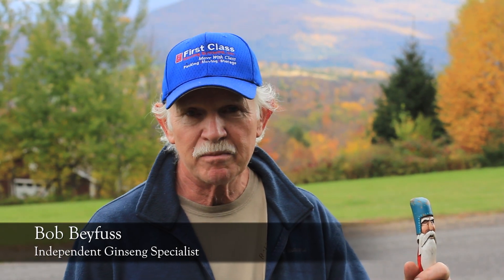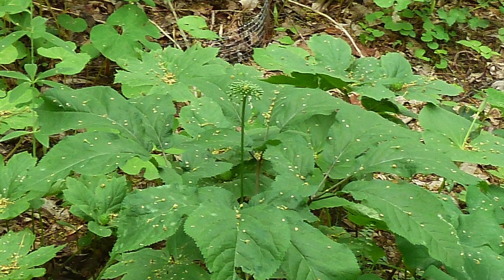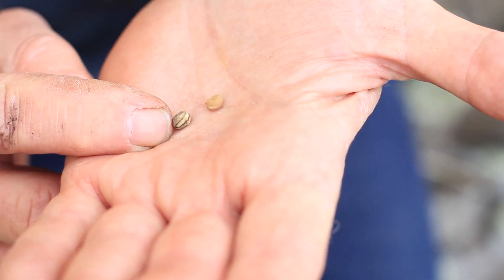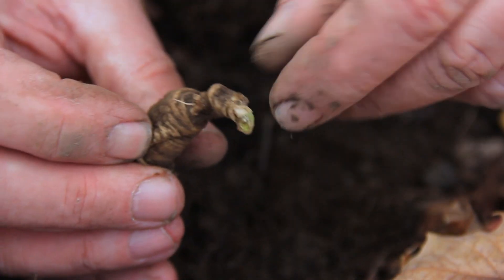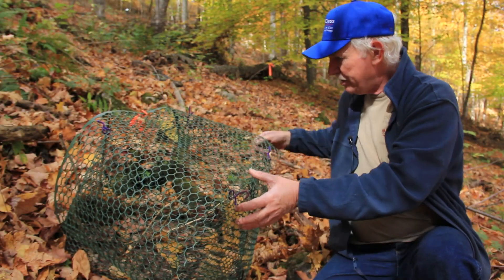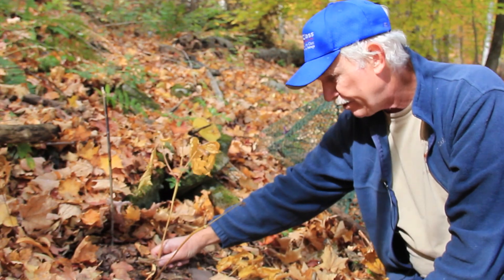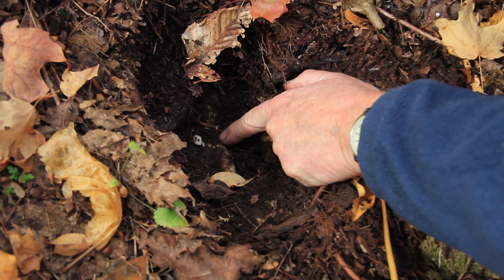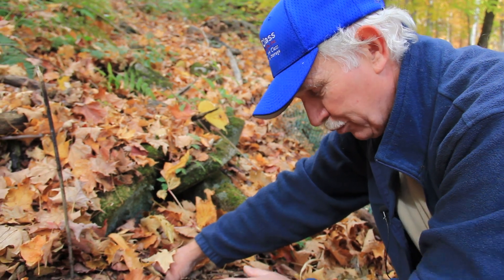The Lifecycle of Ginseng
From seed to seed-bearing plant, the life cycle of ginseng is discussed in detail in this video. Ginseng expert, Bob Beyfuss, exposes a $2-3,000 ginseng root which is preserved to collect the plant's seeds in order to preserve the genetic strain. We look at two different seeds, one whose embryo has developed and is ready to germinate next spring and one which still needs two cold treatments before it can break dormancy.